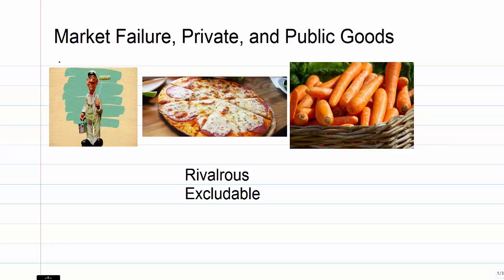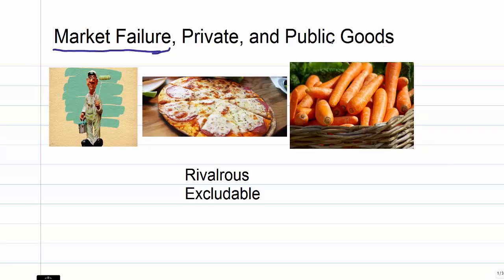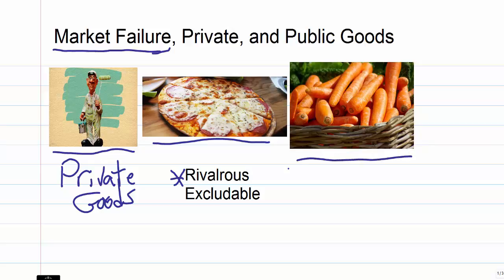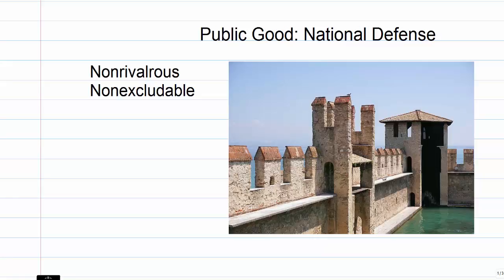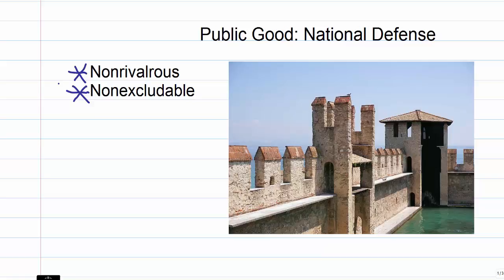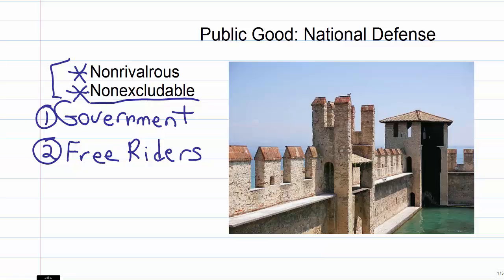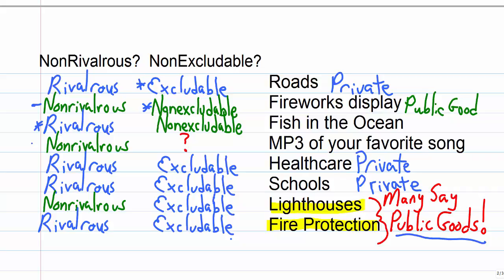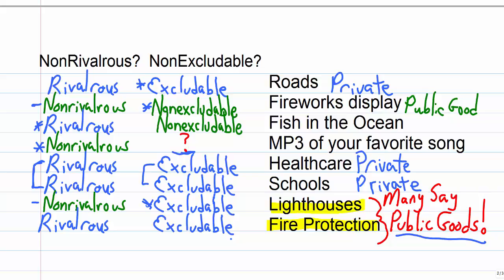Public vs. Private Goods: Market Failure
Here we discuss the characteristics of public goods and the importance of the idea. We define Rivalry and Excludability, discuss the free rider problem, and give some examples of each type of good.

Note: All images used are from Pixabay.com, and are released under a CC0 license.